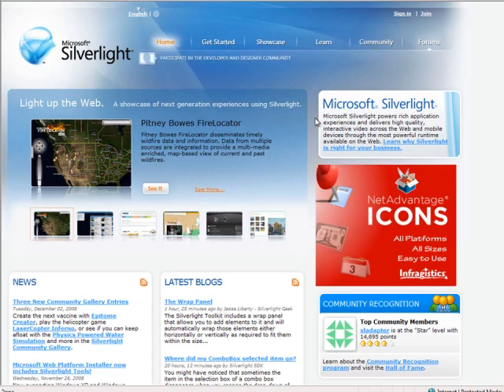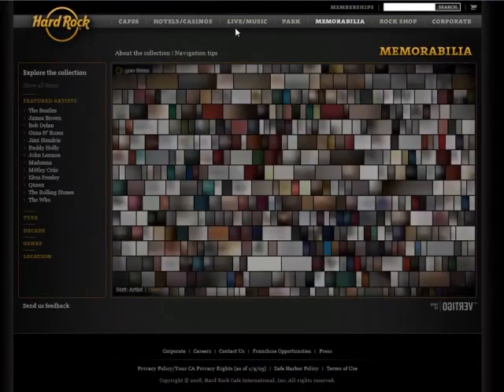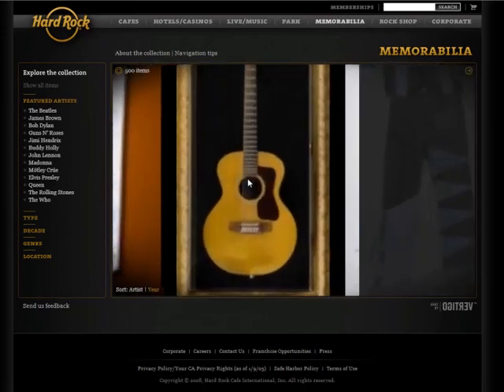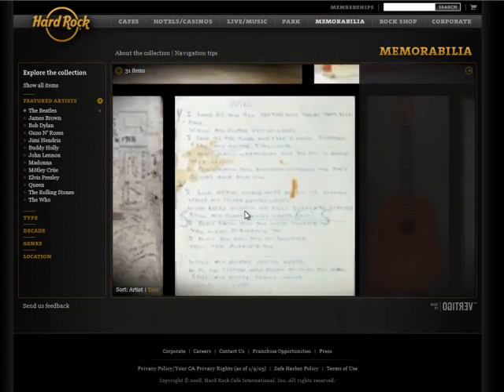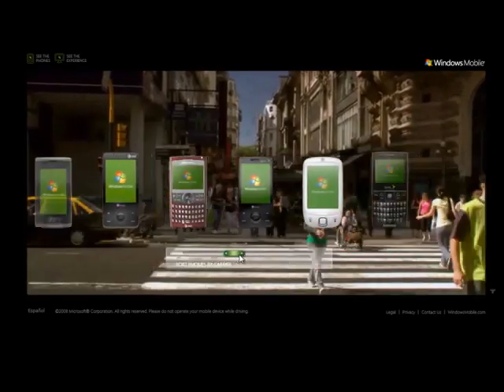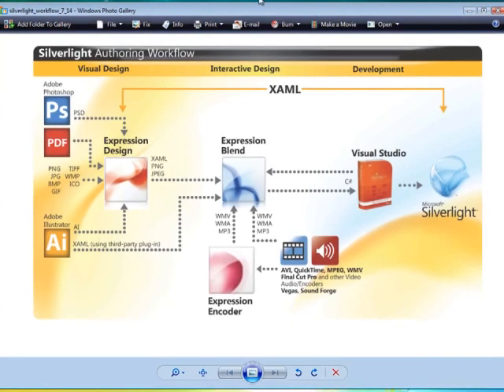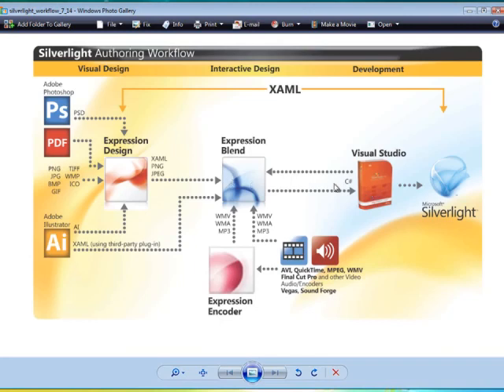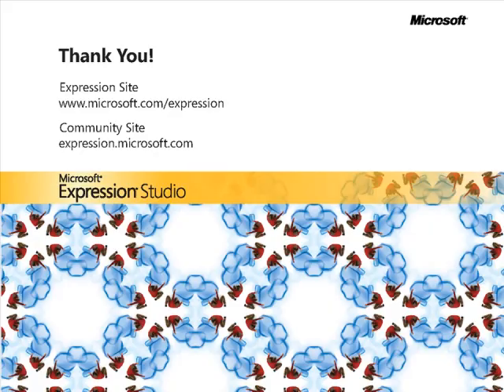What is Silverlight?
An overview of the Silverlight technology and the workflow using Expression Studio.